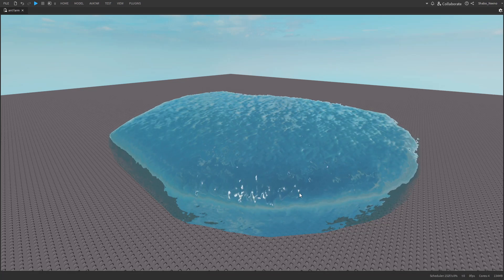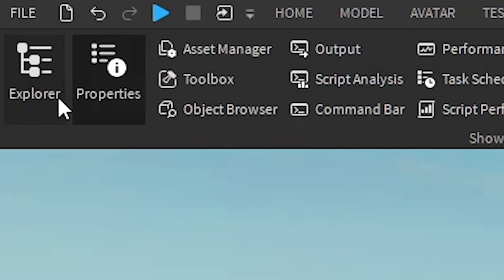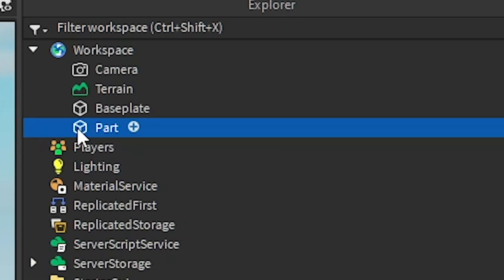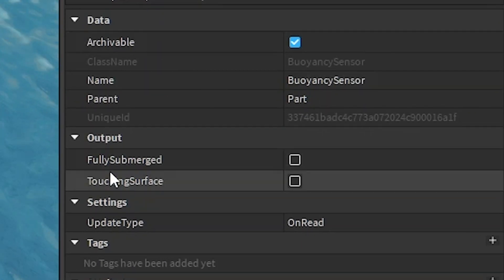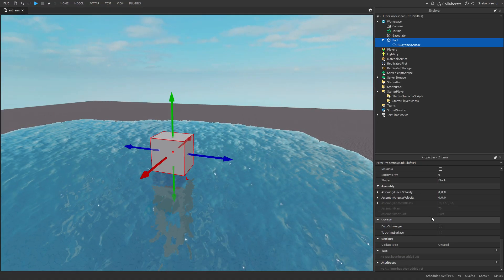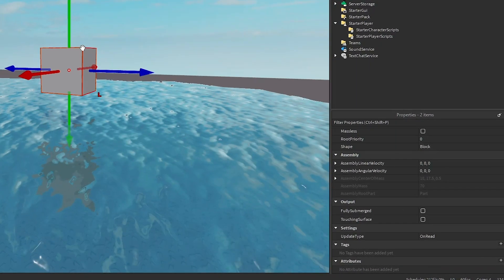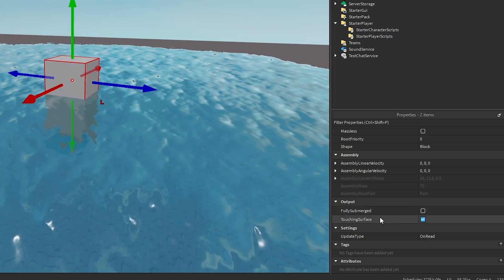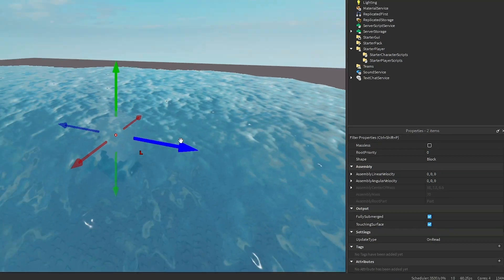Detect Parts in Water (ROBLOX STUDIO)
In this video I show you how to detect when a part enters and exits water and whether its fully submerged or not, this new feature is convenient!

If you have the time, try out my game, Gear Battles 2! This game has very smart AI so you don't even need to wait for anyone to play!